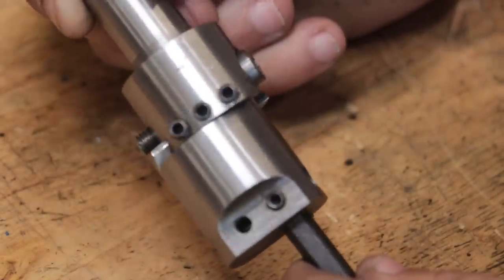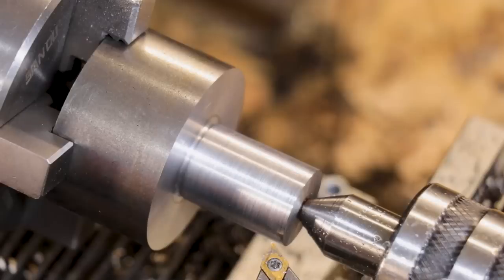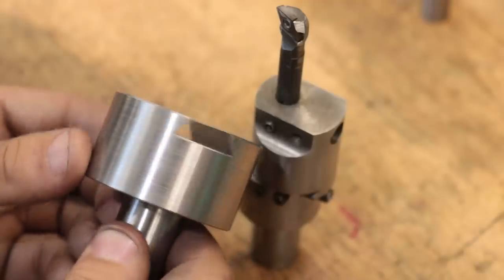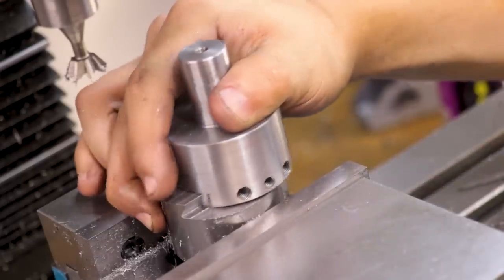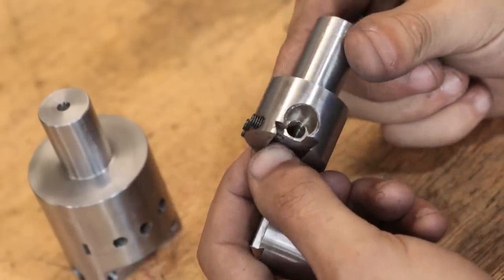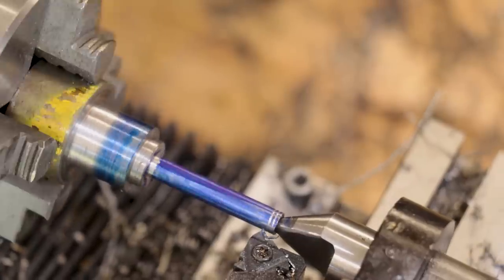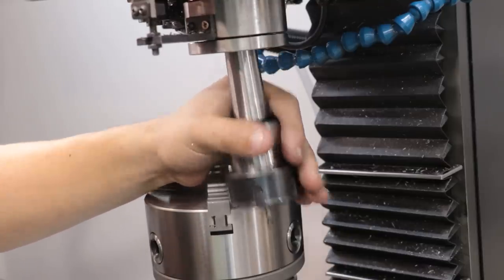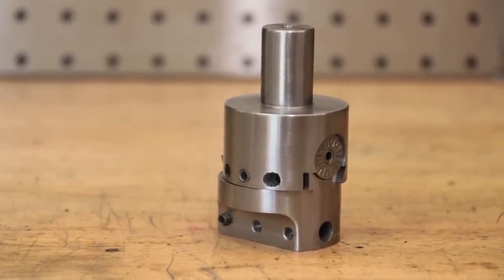Making A Boring Head For The Milling Machine V2.0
In this video I will attempt to improve on the boring head that I made over a year ago. The old boring head was a quick afternoon project that I made from some off cuts of 12L14 steel, and even though I didn't have much of a plan to work from, I was very happy with it. It has since served me well on many occasions and has even been used to cut bearing seats.

It however can be improved, which is what I will attempt to do today. I would like to make it bigger, improve the dial and leadscrew, and made it from a more suitable steel, such as 4140.By the end of the video a will hopefully have a boring head that will serve me for many years to come.

Machining a boring head

Timestamps
0:00 - Intro
1:06 - material Selection: 1045 vs 4140
2:18 - Machining The Upper Piece: Shank
5:00 - Machining The Upper Piece: Dovetail
6:57 - Machining The Upper Piece: Clamp
8:58 - Machining The Lower Piece
13:35 - Machining the Dial Hole
15:44 - Grinding A Reduced Shank M6x1.0 Tap
16:35 - Machining the Leadscrew
19:05 - Engraving The Dial
20:55 - Making A Endmill Holder
21:42 - Engraving The Dial. Again
22:56 - Assembly, Testing And Final Thoughts